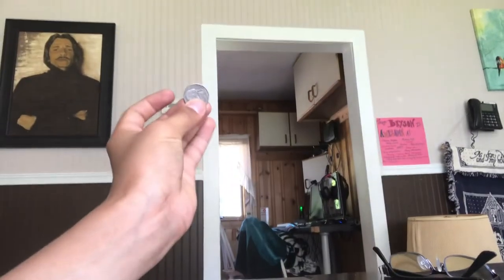Simple coin magic trick anyone can do